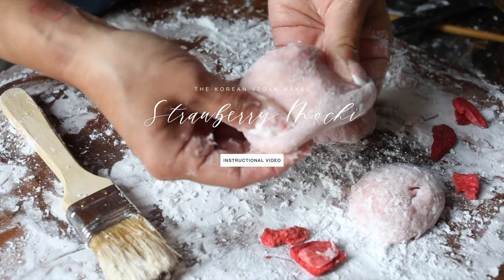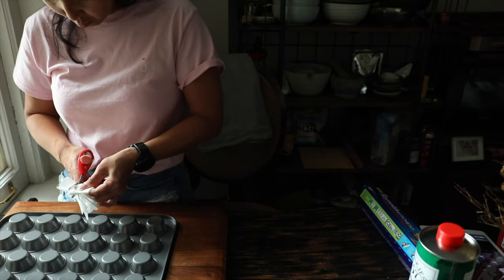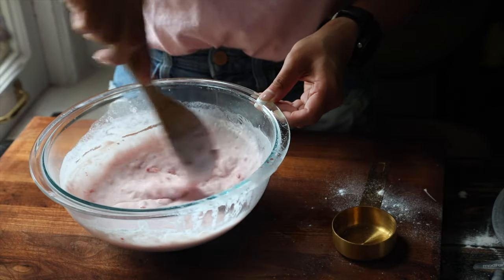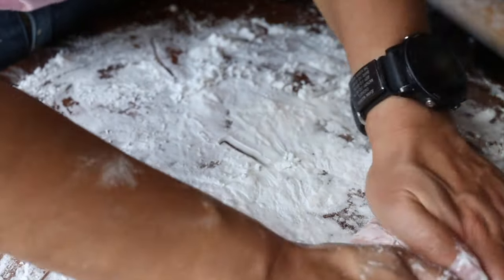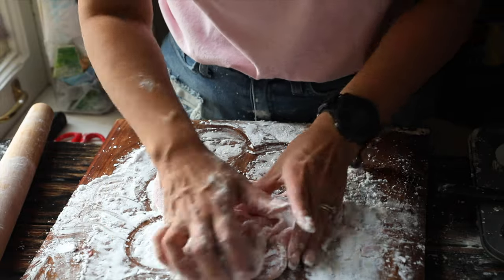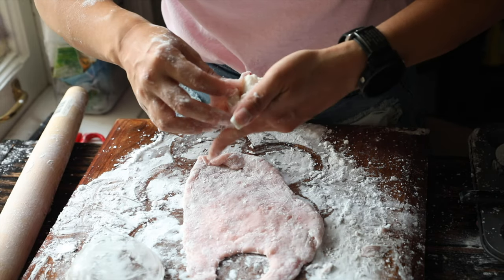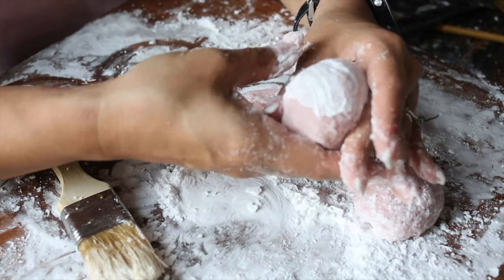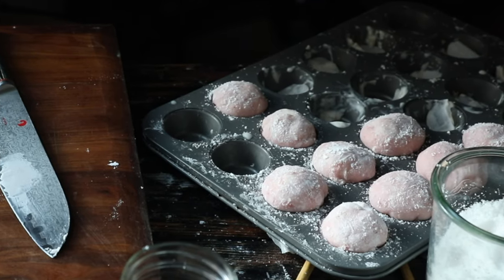How to Make Vegan Strawberry Mochi Ice Cream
You can find some of the kitchen equipment I used for this video here:

Miyabi Knife
Mini Muffin Tin
Silicone Lids

You can find my photography equipment I used for this video here:

Canon EOS 5D Mark IV
Canon EOS 5D Mark III

You can find ceramics like the ones featured in my video here:

 plant based vegan recipe vegan food vegan recipes